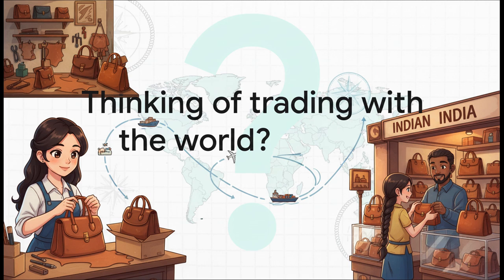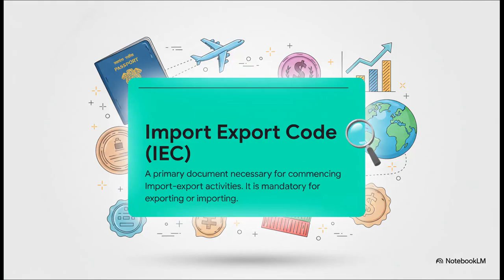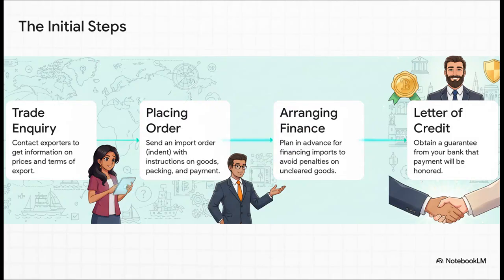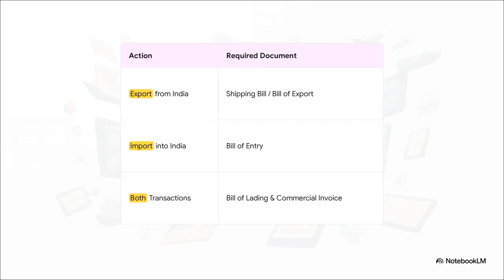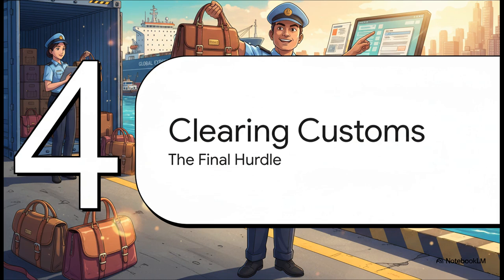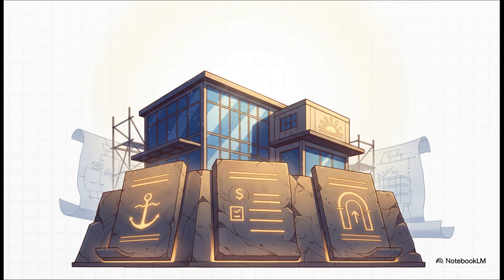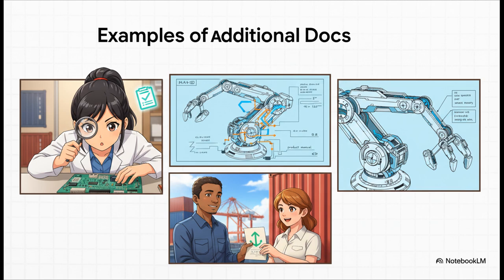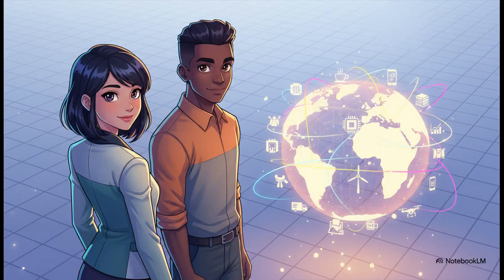Import Export Procedure Grade 11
Import & Export procedure in India for grade 11